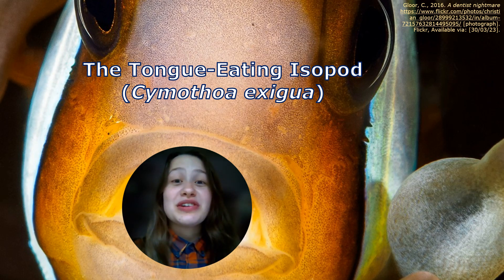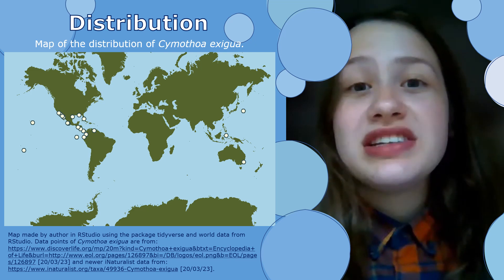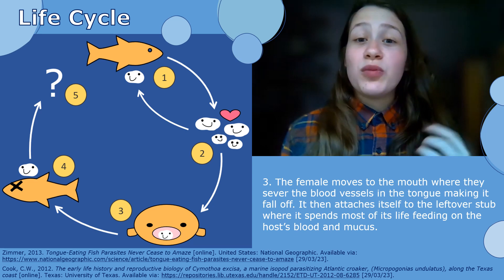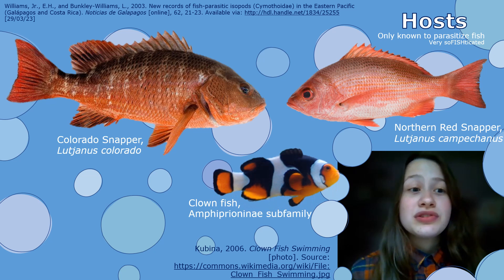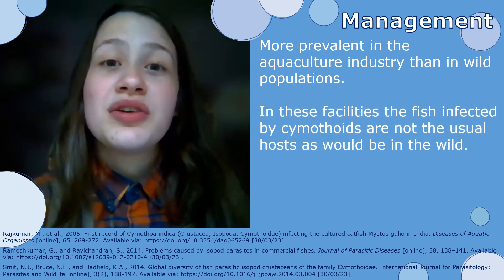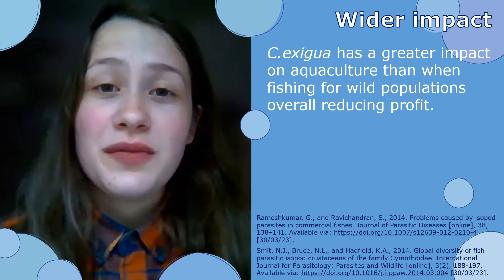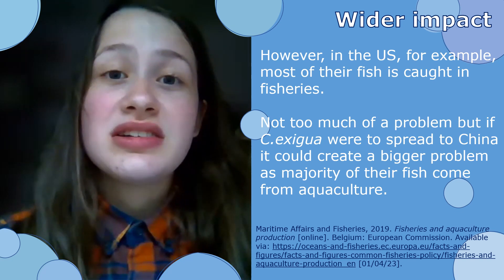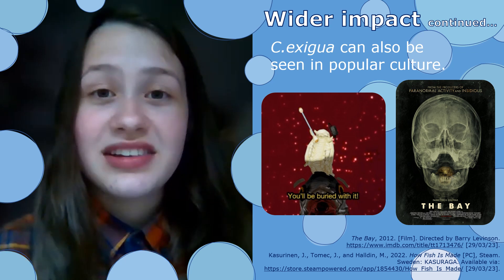The wonderful world of the tongue-eating isopod (Cymothoa exigua).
00:00 Intro
00:13 Classification
00:33 Distribution
00:46 Life Cycle
01:54 Hosts
02:12 Diagnosis
02:34 Management
03:25 Wider impact
04:57 Outro

References (in order of when they appear in video):
1. Gloor, C., 2016. A dentist nightmare. [photograph]. Flickr, Available via: [30/03/23].

2. Brusca, R.C., 1981. A monograph on the Isopoda Cymothoidae (Crustacea) of the eastern Pacific. Zoological Journal of the Linnean Society [online], 73(2), 117-199. [30/03/23].

3. Trilles, J-P., and Bariche, M., 2006. First record of the Indo-Pacific Cymothoa indica (Crustacea, Isopoda, Cymothoidae), a Lessepsian species in the Mediterranean Sea. Acta Parasitologica, pp. 224 [figure one]. [30/03/23].

4. Schioedte, J.C., and Meinert, F.W., 1884. Symbolae ad Monographiam Cymothoarum Isopodum Familiae 4. Cymothoidae. Trib. II. Cymothoinae. Trib. III. Livonecinae. Naturhistorisk Tidsskrift, 3(14), 221-454. [30/03/23].

5. Map made by author in RStudio using the package tidyverse and world data from RStudio. [20/03/23].

6. Zimmer, 2013. Tongue-Eating Fish Parasites Never Cease to Amaze [online]. United States: National Geographic. [29/03/23].

7. Cook, C.W., 2012. The early life history and reproductive biology of Cymothoa excisa, a marine isopod parasitizing Atlantic croaker, (Micropogonias undulatus), along the Texas coast [online]. Texas: University of Texas. [29/03/23].

8. Williams, Jr., E.H., and Bunkley-Williams, L., 2003. New records of fish-parasitic isopods (Cymothoidae) in the Eastern Pacific (Galápagos and Costa Rica). Noticias de Galapagos [online], 62, 21-23. [29/03/23].

9. Bart, 2021. Colorado Snapper, Lutjanus colorado [photo]. Source

10. American Oceans. Northern Red Snapper [photo]. Source

11. Kubina, 2006. Clown Fish Swimming [photo]. Source

12. Gratwicke, 2009. Blue Stripe Grunt [photo]. Source

13. Rameshkumar, G., and Ravichandran, S., 2014. Problems caused by isopod parasites in commercial fishes. Journal of Parasitic Diseases [online], 38, 138–141. [30/03/23].

14. Heyward, A., 2005. Tongue-eating-louse on Snapper [photograph]. [30/03/23].

15. Rajkumar, M., et al., 2005. First record of Cymothoa indica (Crustacea, Isopoda, Cymothoidae) infecting the cultured catfish Mystus gulio in India. Diseases of Aquatic Organisms [online], 65, 269-272. [30/03/23].

16. Smit, N.J., Bruce, N.L., and Hadfield, K.A., 2014. Global diversity of fish parasitic isopod crustaceans of the family Cymothoidae. International Journal for Parasitology: Parasites and Wildlife [online], 3(2), 188-197. [30/03/23].

17. Maritime Affairs and Fisheries, 2019. Fisheries and aquaculture production [online]. Belgium: European Commission. [01/04/23].

18. Gómez, A., and Nichols, E., 2013. Neglected wild life: Parasitic biodiversity as a conservation target. International Journal for Parasitology: Parasites and Wildlife [online], 2, 222-227. [01/04/23].

19. Windsor, D.A., 2021. Conservation of parasites. International Journal for Parasitology: Parasites and Wildlife [online], 14, 137. [30/03/23].

20. The Bay, 2012. [Film]. Directed by Barry Levinson. [29/03/23].

21. Kasurinen, J., Tomec, J., and Halldin, M., 2022. How Fish Is Made [PC], Steam. Sweden: KASURAGA. [29/03/23].